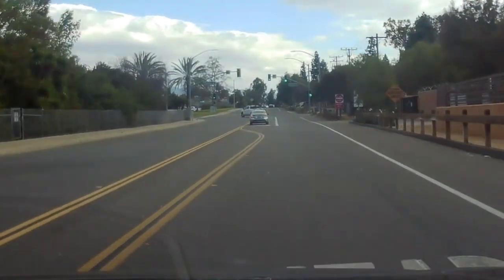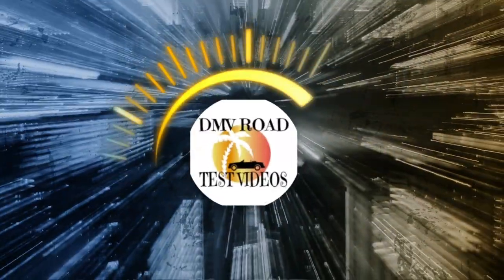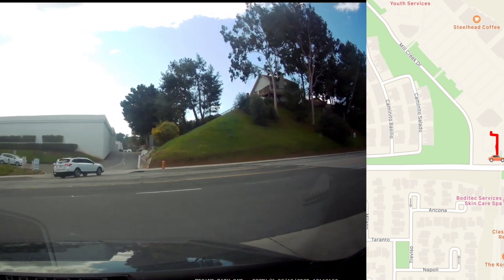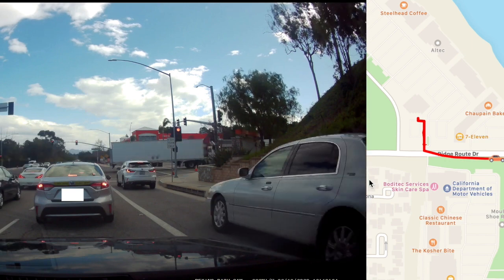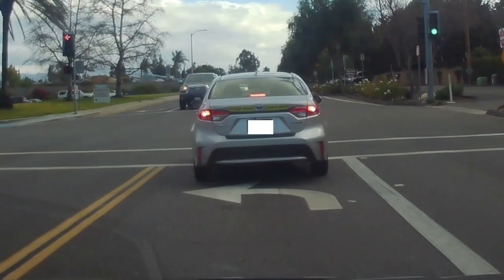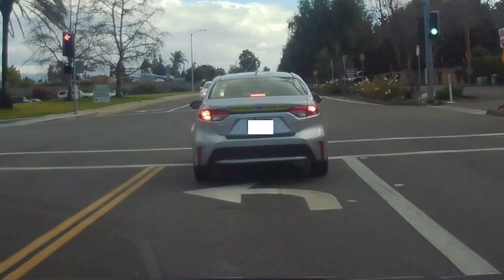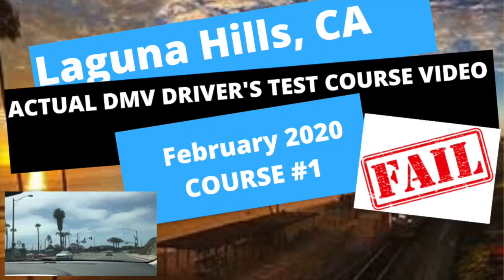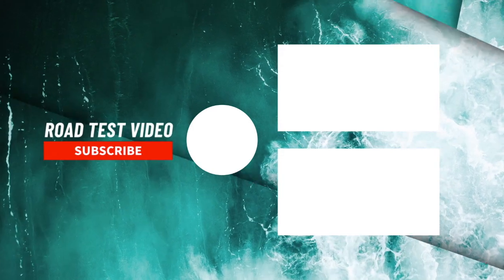DMV Driving Test FAILED in 3 Minutes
Make your blind spot smaller for only $2.99 and pass your test easier.
Improve Driving Vision w/ the Best Polarized Sunglasses for under $20.
This video is of an actual Laguna Hills California DMV Road Test Video - Laguna Hils CA.  EPIC FAIL!  Includes : actual video, interactive map route with street names and real time mapping.
Watch and learn from others.

laguna hills dmv prueba de manejo pasar fallar pass fail orange county irvine mission viejo laguna beach laguna niguel california ca dash cam video with map gps